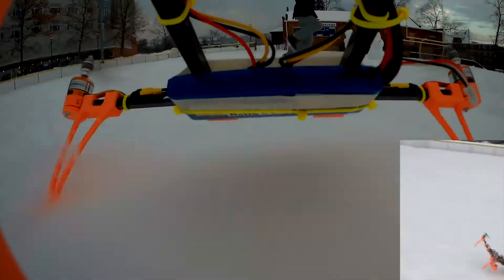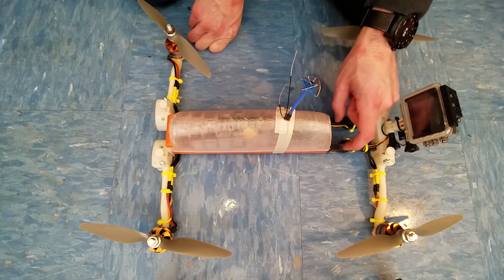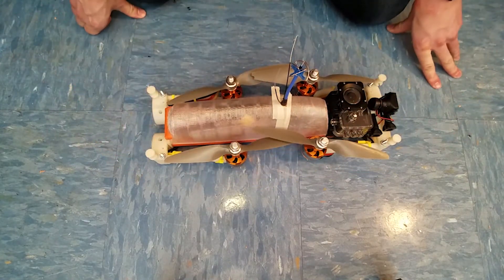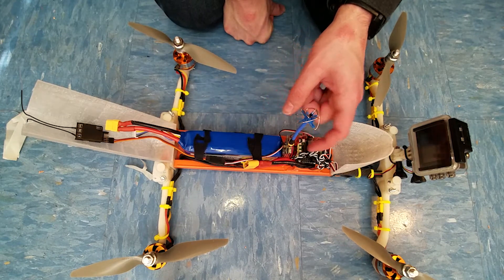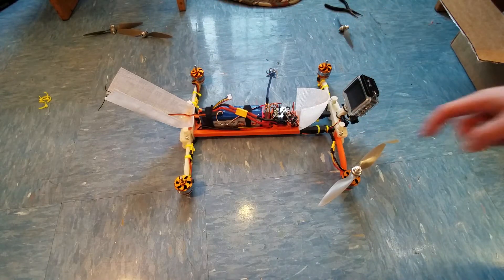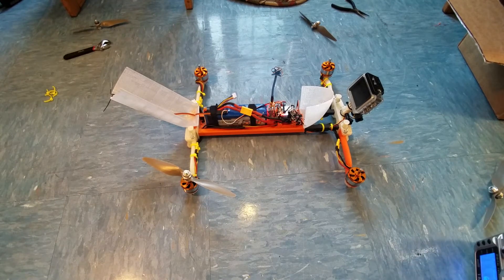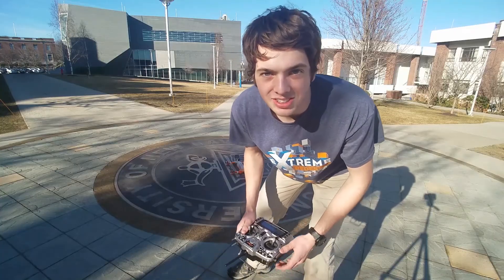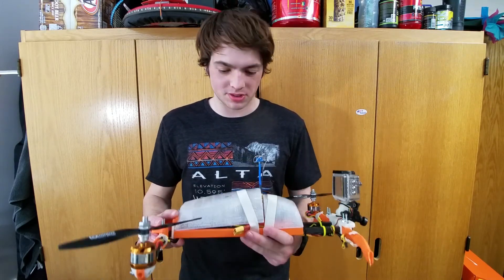Quadcopter 2.0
The last quadcopter I built worked well but was very large and fragile. The point of quadcopter 2.0 was to fix those two problems which it did but it lacked the rigidity needed to achieve stable flight.  Quadcopter 3.0 is almost done and will be made almost entirely out of carbon fiber so it should preform much better.

The video at the end was of the quadcopter flying over a field on campus at night and was very shaky but still cool looking.